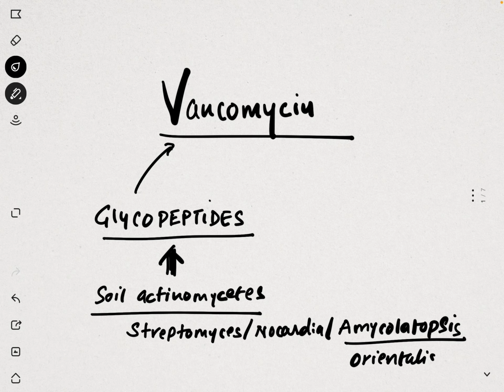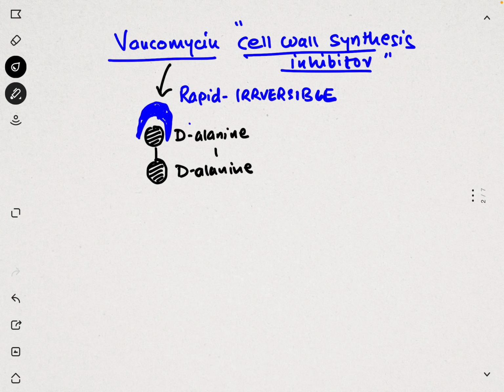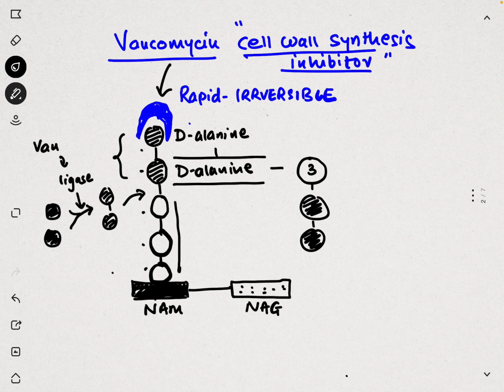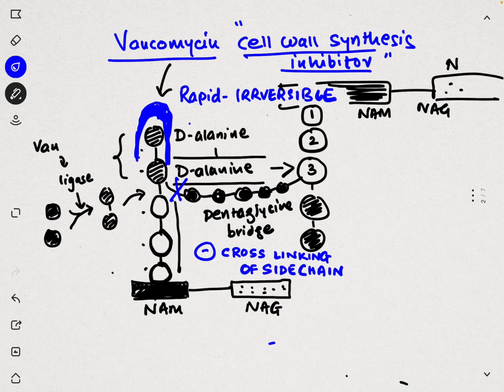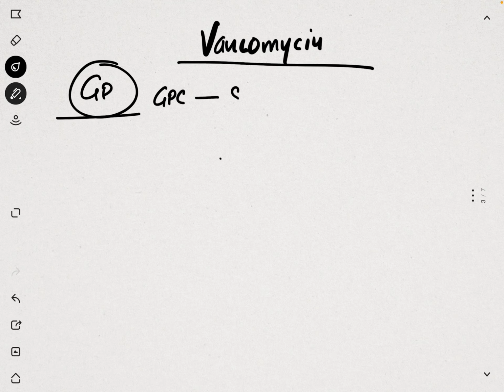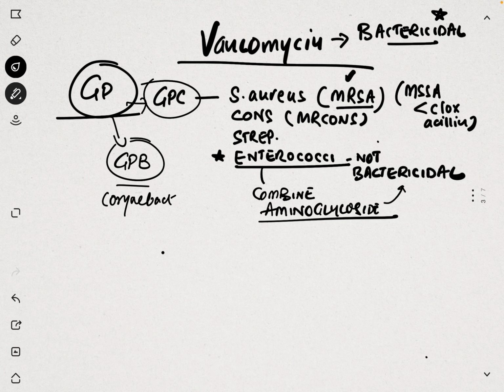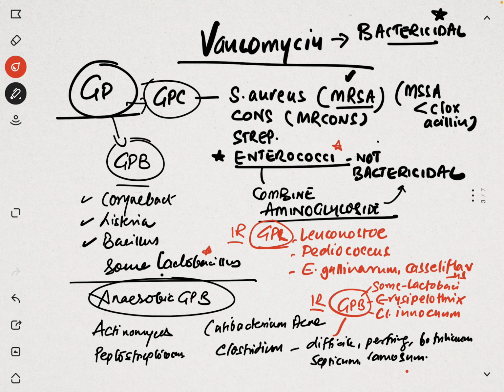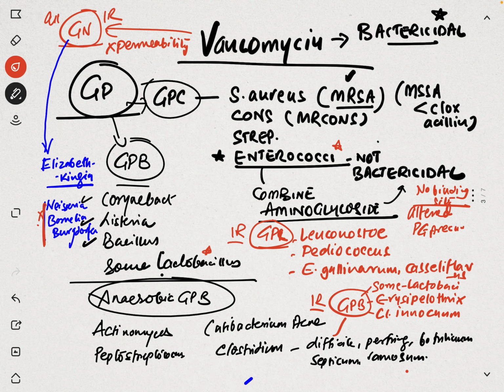Vancomycin | Mechanism of Action & Spectrum Explained 🔬 | NEET PG, MBBS, Nursing & Paramedical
Vancomycin is one of the most important antibiotics in clinical microbiology and pharmacology. In this video, we break down:

✅ Mechanism of Action – How Vancomycin inhibits bacterial cell wall synthesis
✅ Spectrum of Activity – Key organisms covered (MRSA, Enterococcus, Clostridioides difficile etc.)
✅ Clinical Use Cases – Where and when Vancomycin is used in real practice
✅ Important Exam Pointers – High-yield facts for NEET PG, INICET, NEXT, MBBS exams, Nursing & Paramedical courses

This video is designed for:
🔹 NEET PG / NEXT / INICET aspirants
🔹 MBBS, BDS, Nursing & Paramedical students
🔹 Anyone revising antibiotics in microbiology & pharmacology

📌 High-yield, concise, and exam-focused – perfect for quick revision!